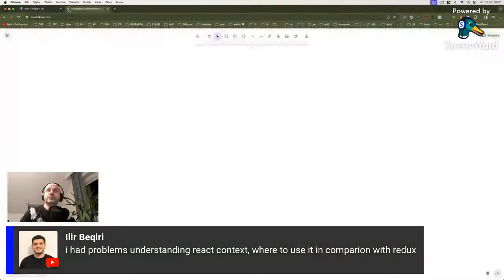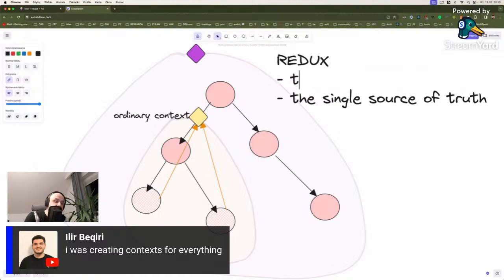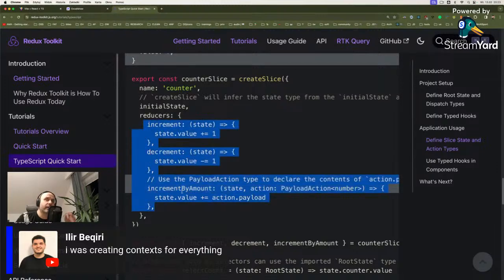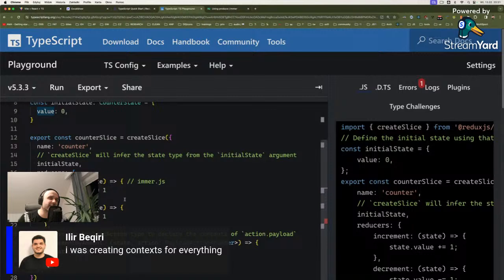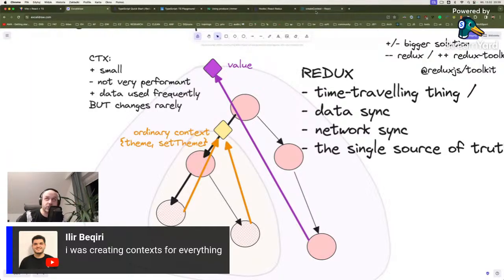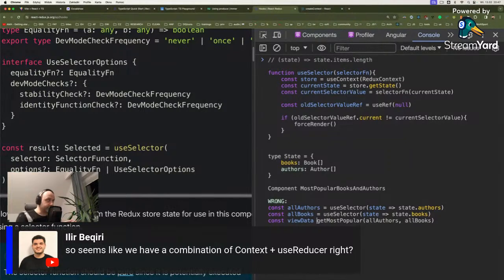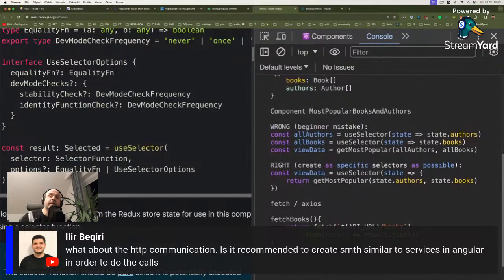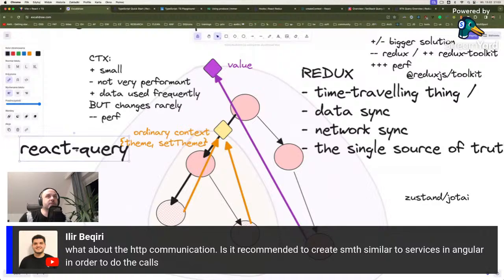AMA - Getting started with React for Angular devs and others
If you need to dive into react but you're not sure where to start, what to read/listen/watch, what are the most important topics - come here and ask your question during this LIVE AMA.
brought by ducin.dev